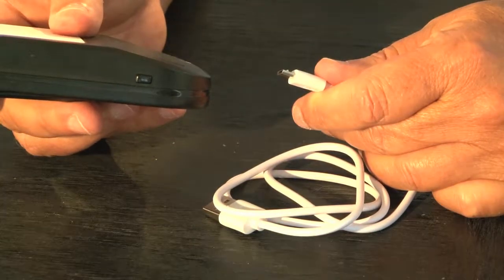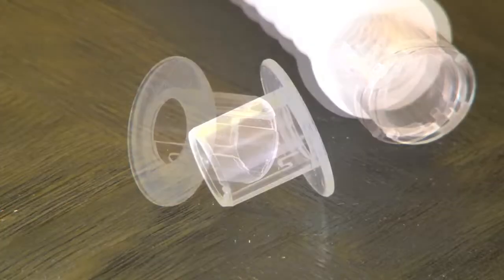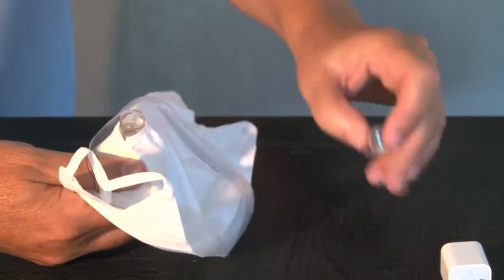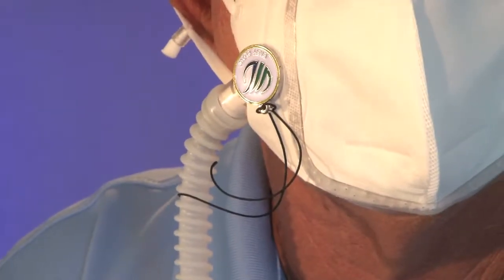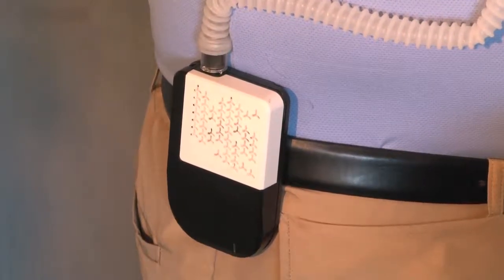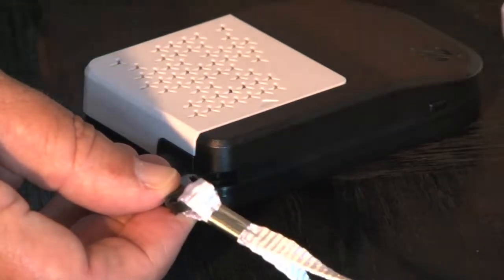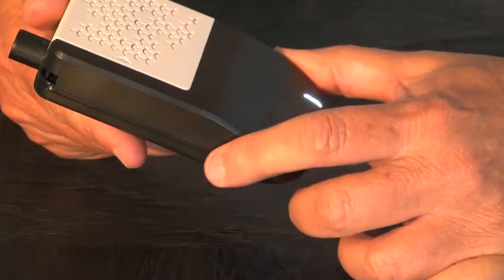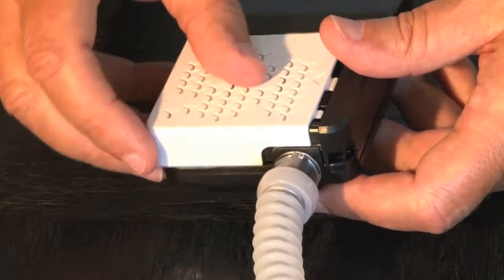Easy Flow/Product Demo